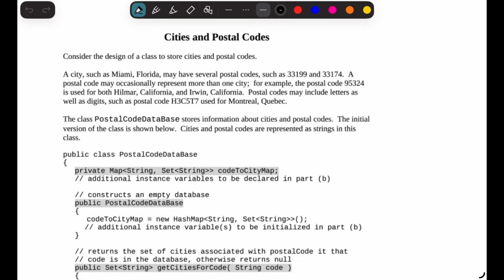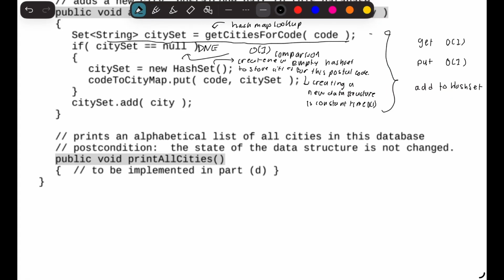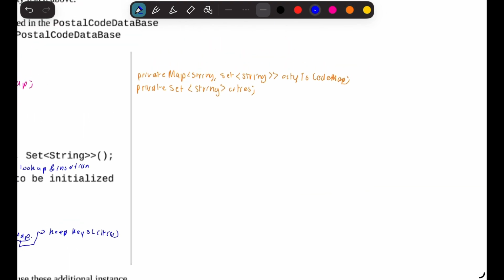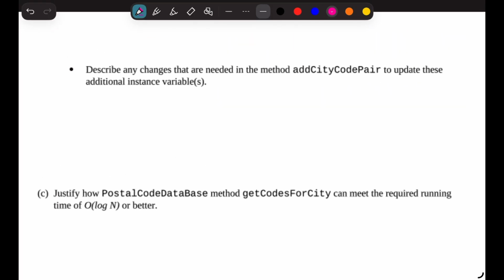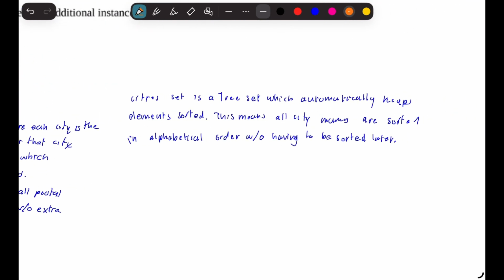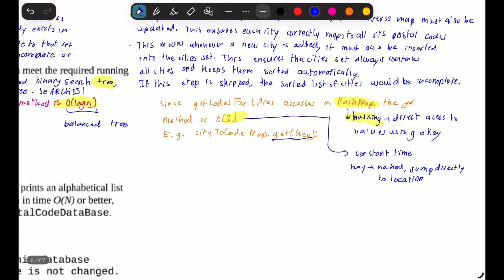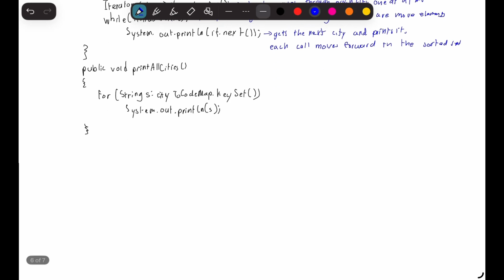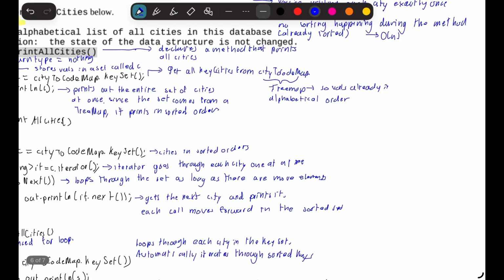AP Computer Science and Data Structures Java Released FRQ Practice